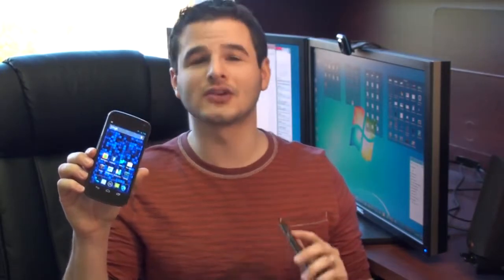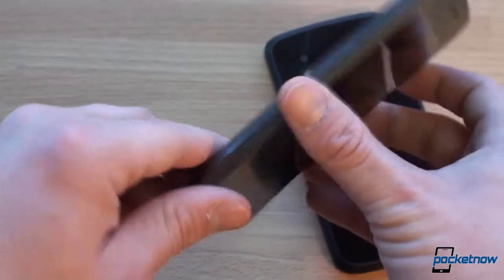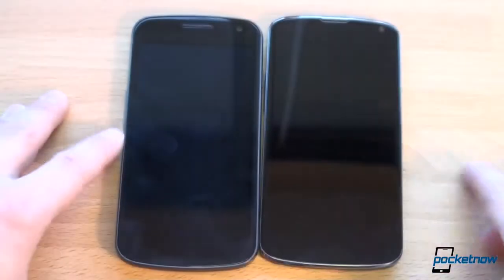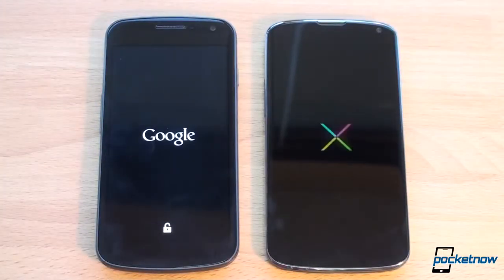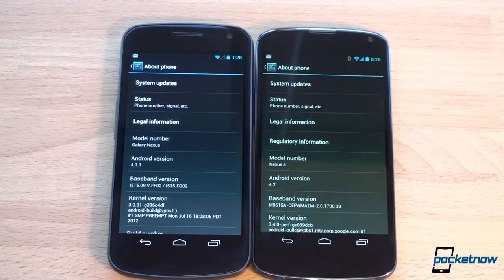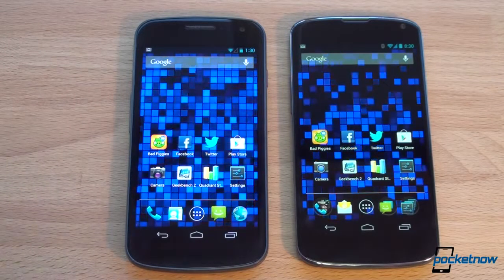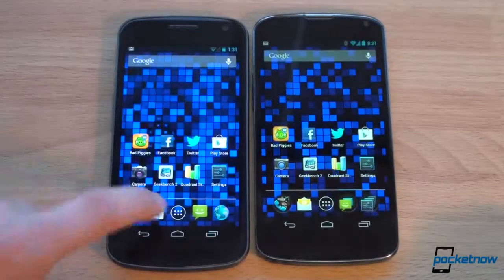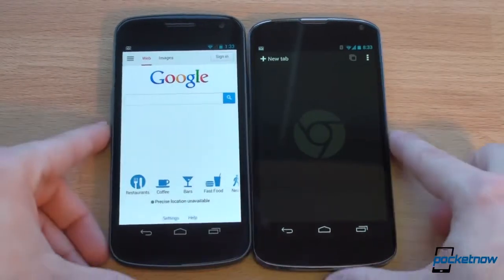Nexus 4 vs Galaxy Nexus